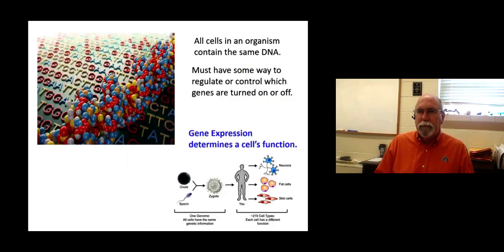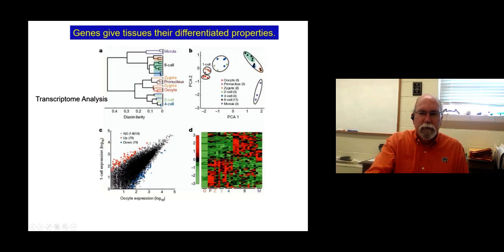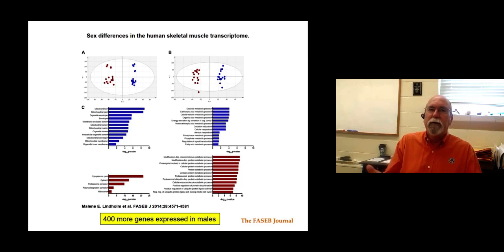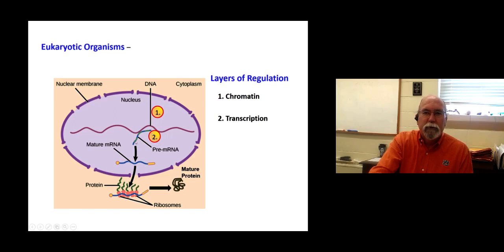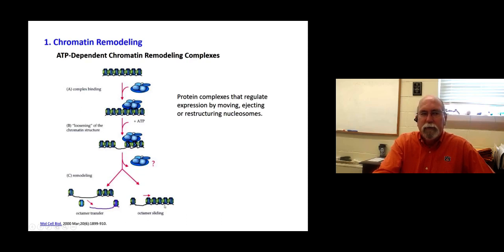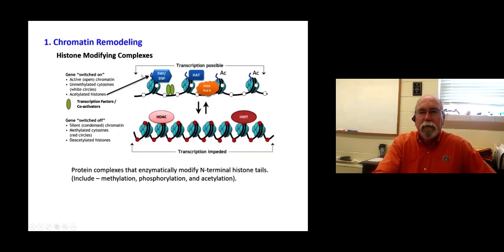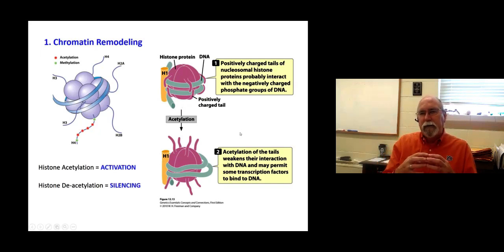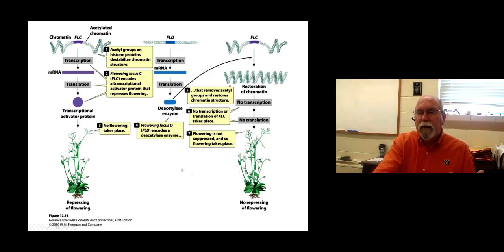GG Gene Regulation Part 1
Every cell in your body contains every Gene.  So why don't noses grown on toes :)  Regulation of Gene Expression is one of the most interesting areas of Genetics research.